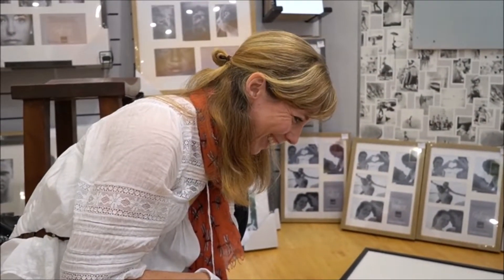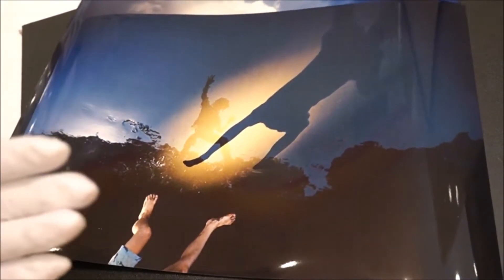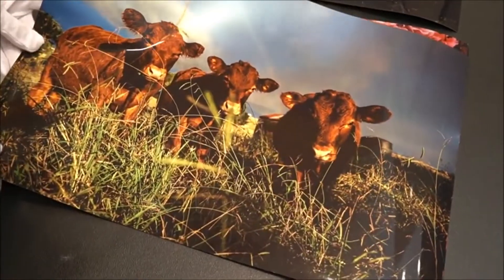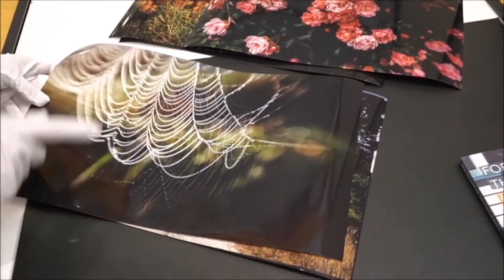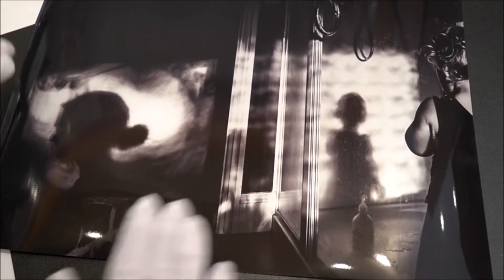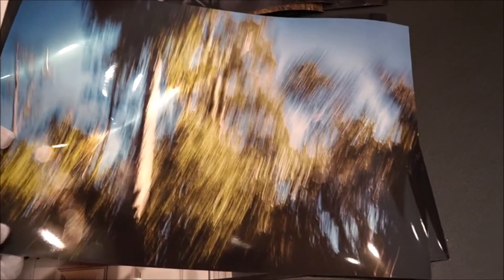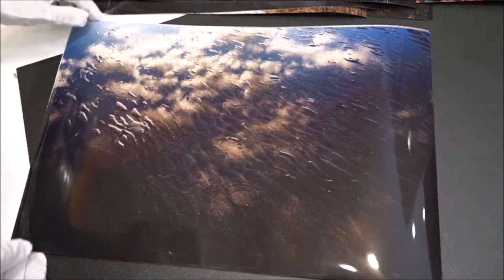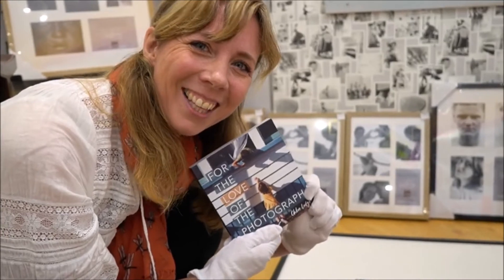For the Love of the Photograph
Chloe Lodge
P H O T O G R A P H E R
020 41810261